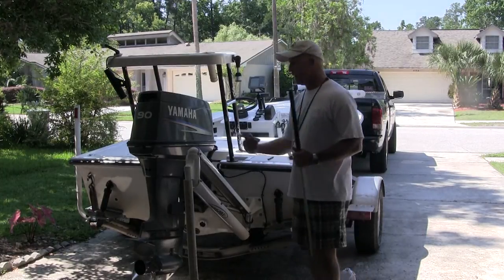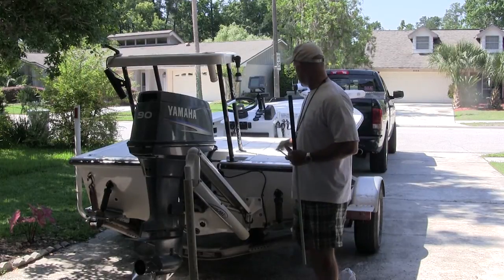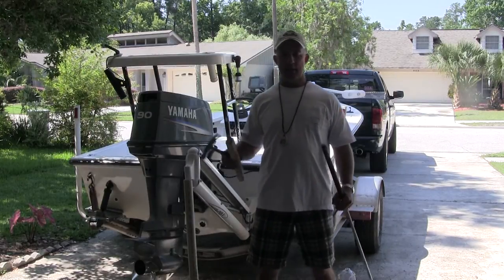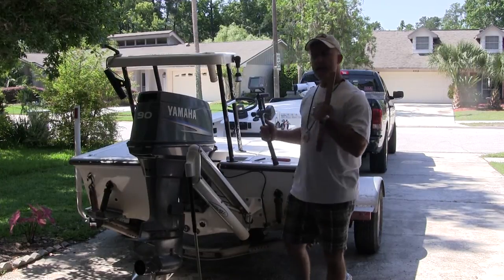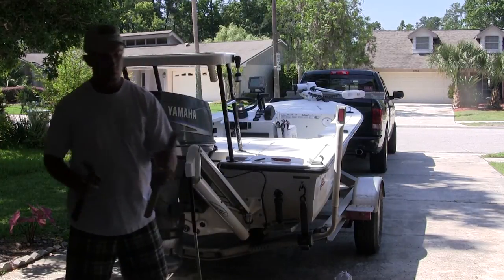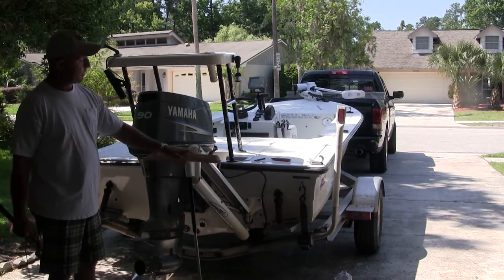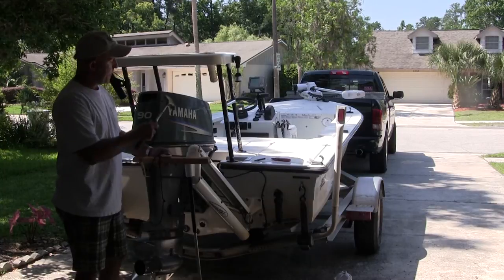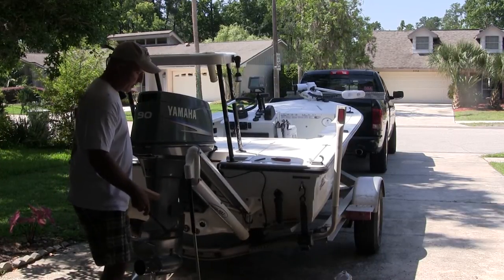Power Pole Spike Replacement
Power Pole Shallow Water Anchor. How to replace the everflex spike. This video will show how to remove the old power pole spike and replace it with a new one.

Saltwater fishing charters near Orlando and Disney